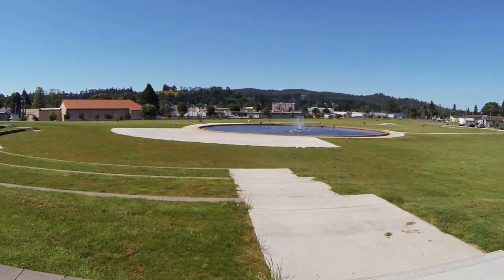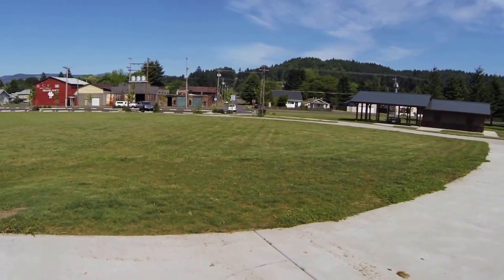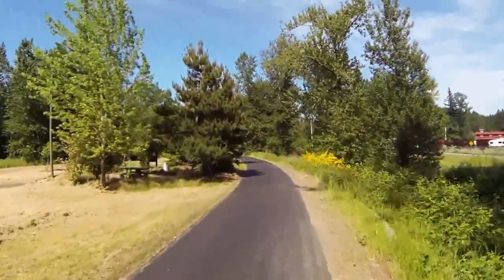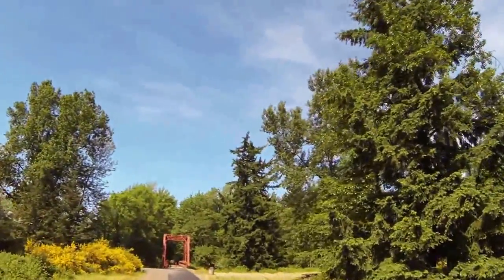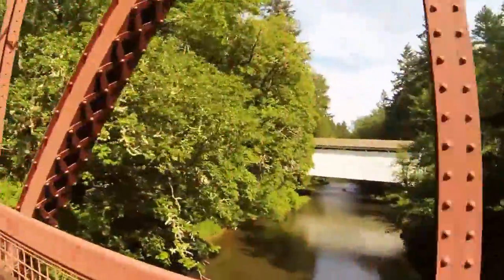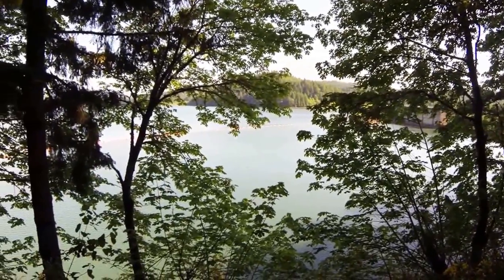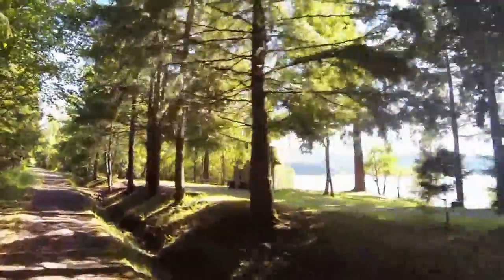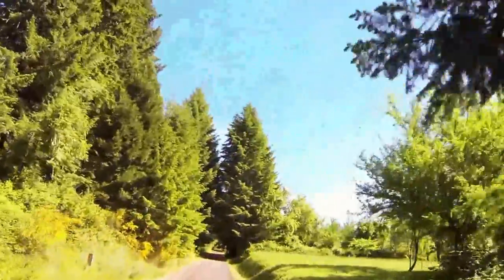Dorena Lake Loop 2015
See some of the sights you will experience during the Cycle the Lakes Bike Ride on September 19, 2015 in Cottage Grove, Oregon.  for more information.